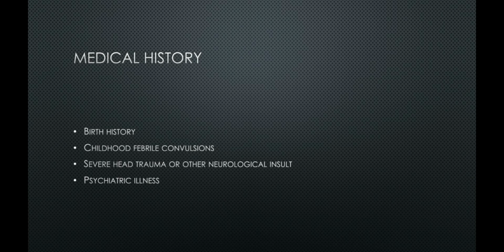History taking of an epileptic fit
We encounter many patients having history of suspected seizures. To reach diagnosis you need proper history before going for further investigations and in many cases will help you in diagnosis.